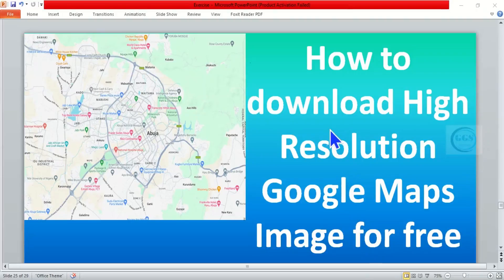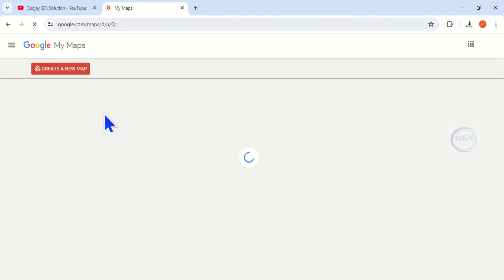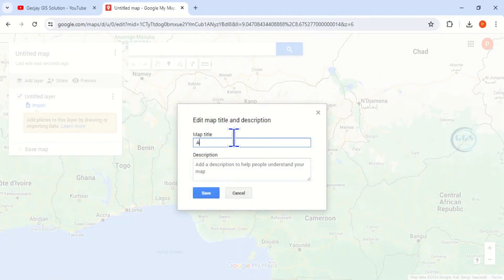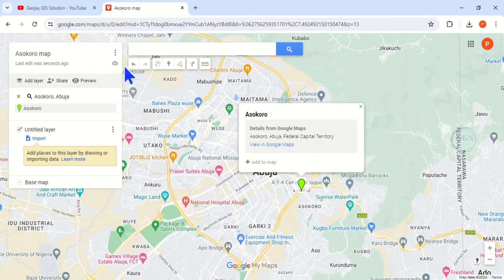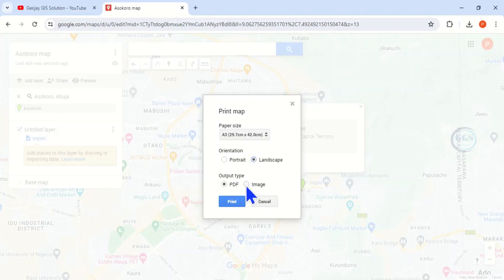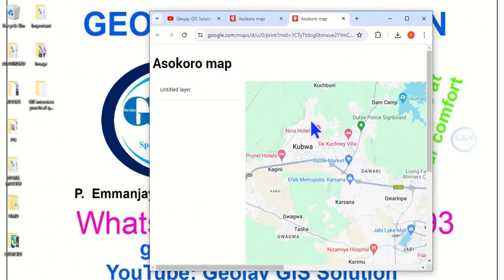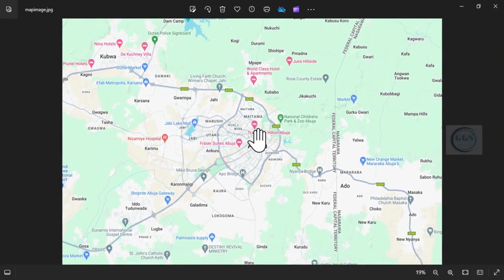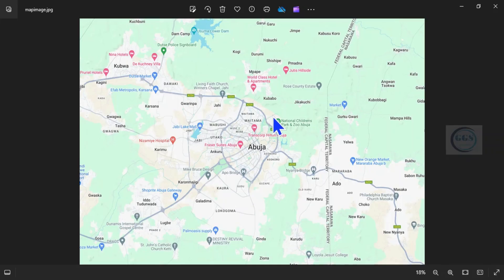How to Download High Resolution Google Maps Image for free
If you need a quick map for illustration and demonstration, you can quickly download one from Google Maps for free. This video shows you how to download High Resolution Google Maps Image for free.